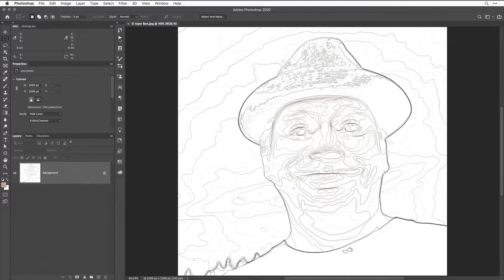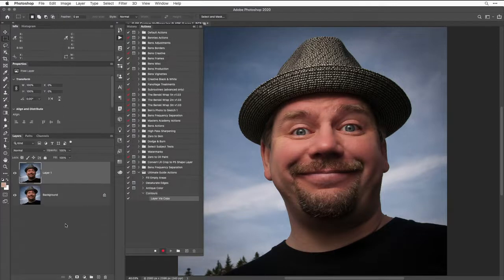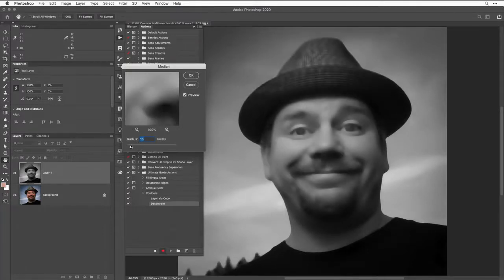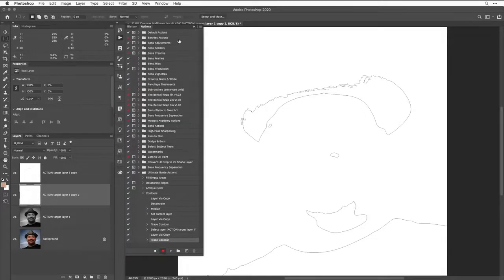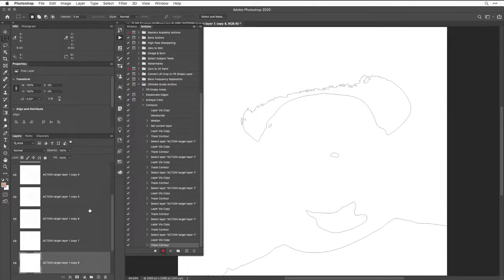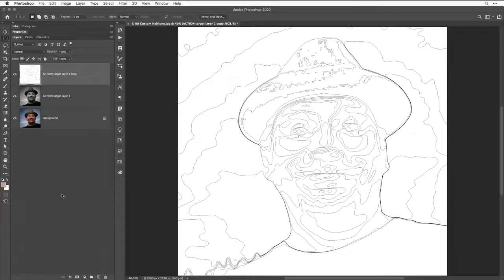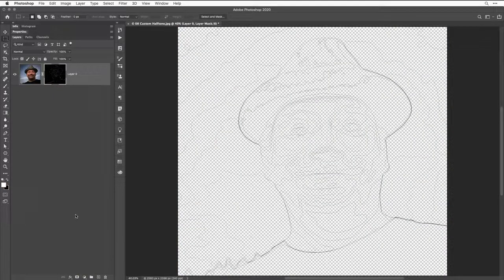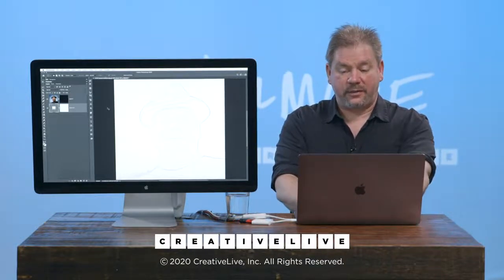4 Create a Contour Map Action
Create a Contour Map Action